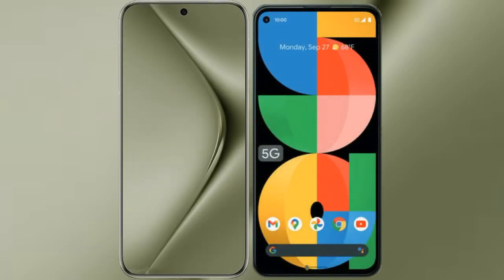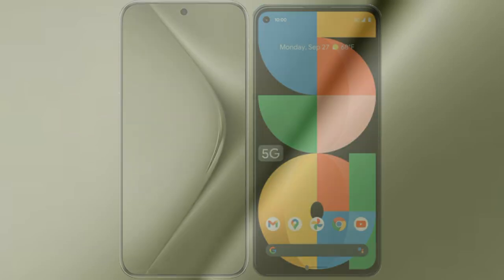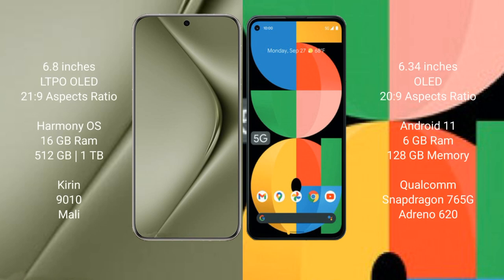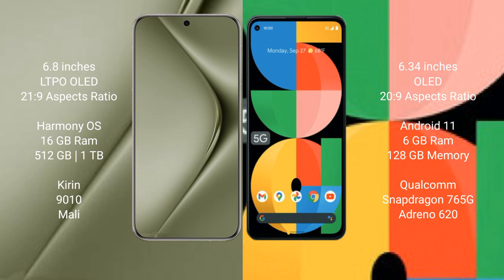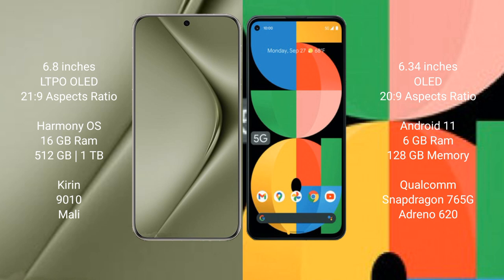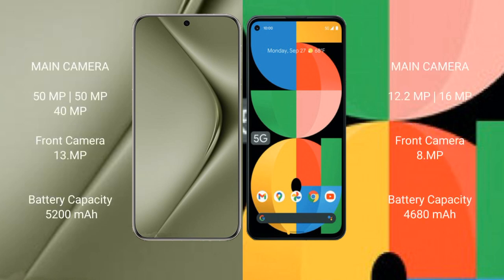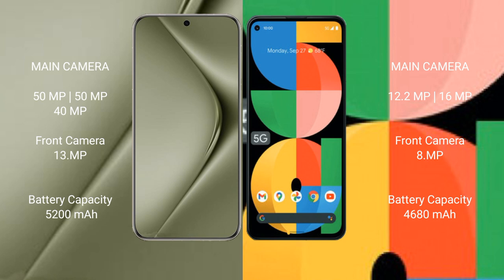Huawei Pura 70 Ultra vs Google Pixel 5A Review